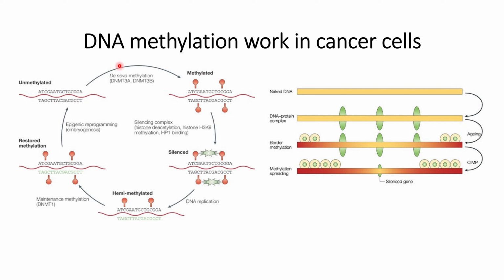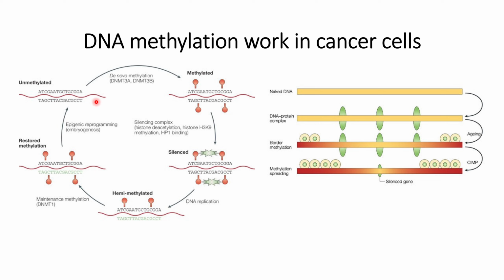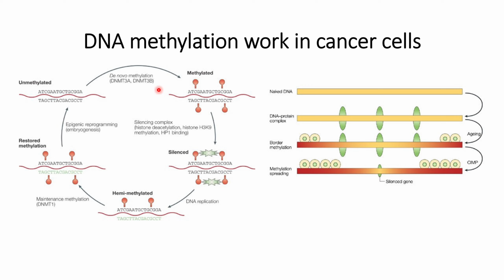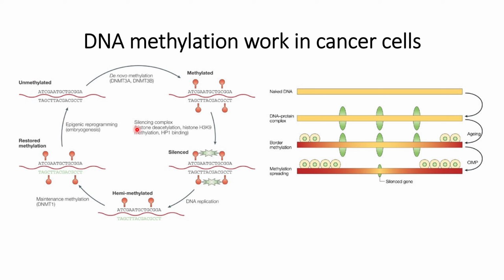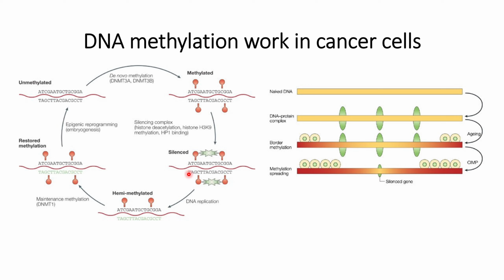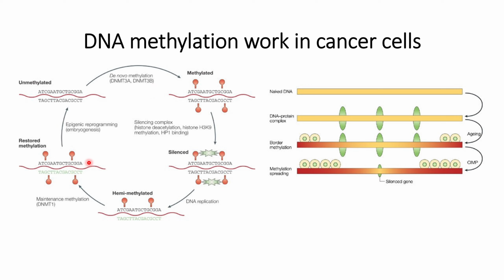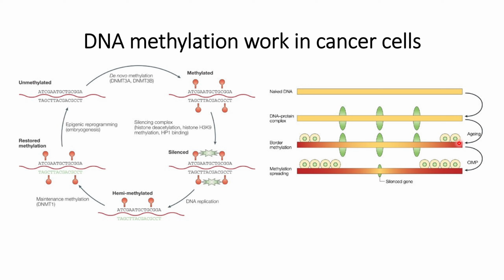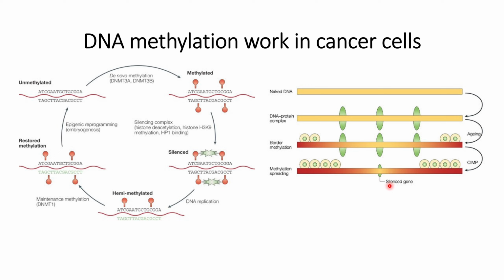Cancer cells: DNA methylation Code: 196